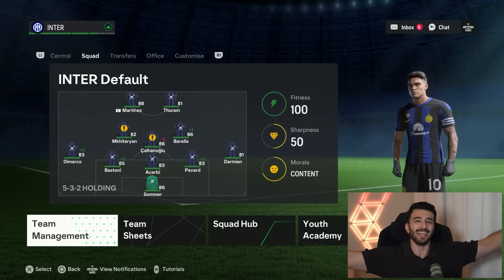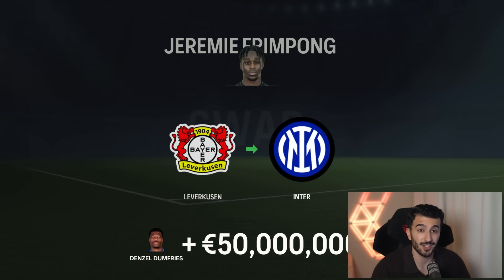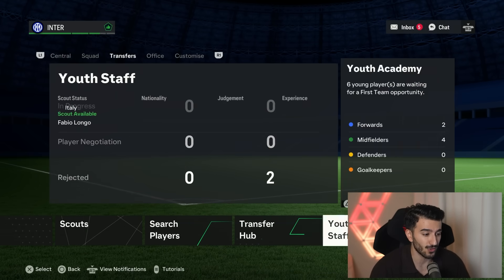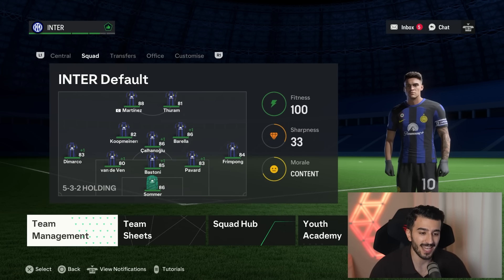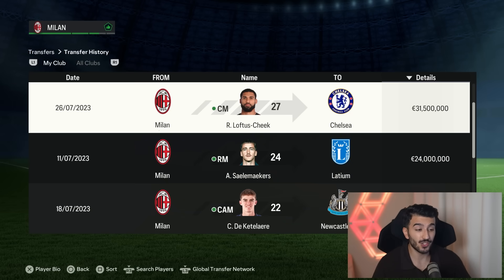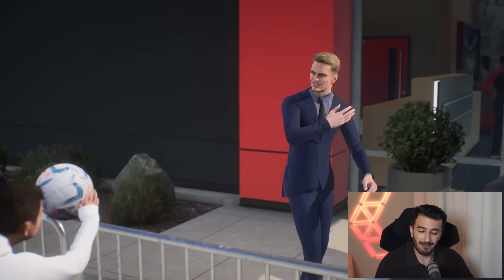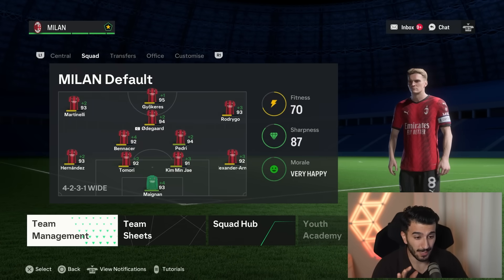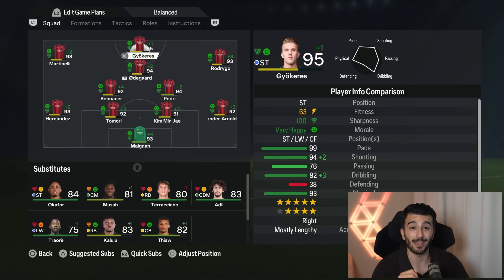I Rebuild AC MILAN & INTER In A Rebuild Battle!